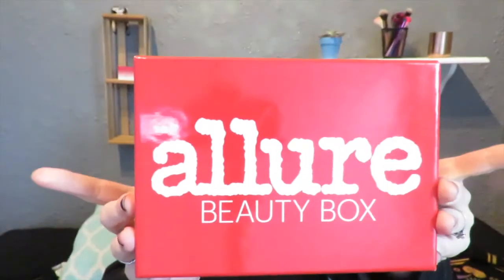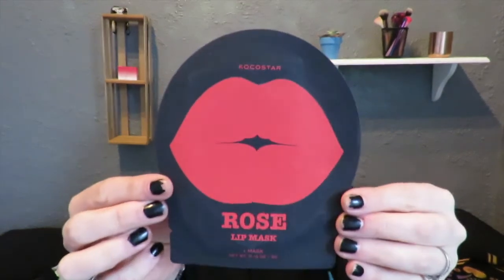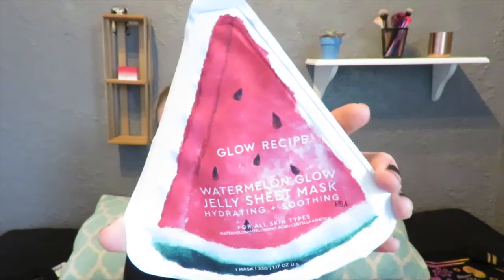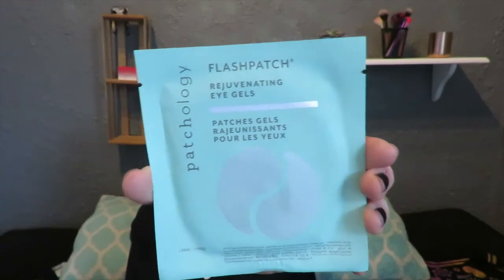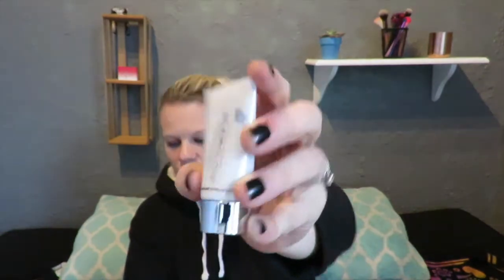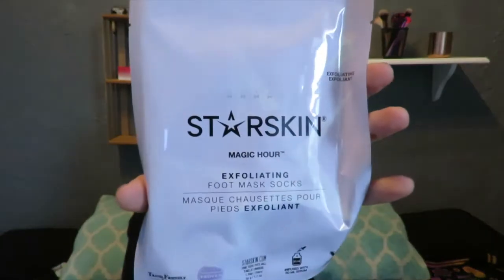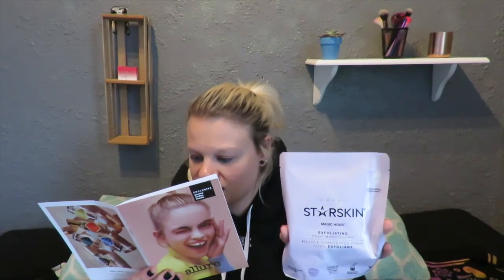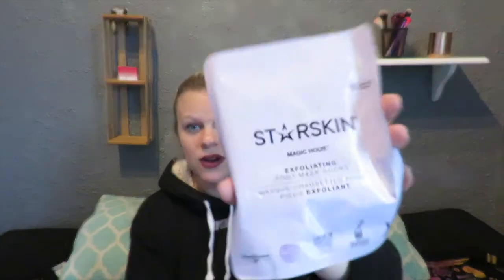Allure 2018... hmm do I like it???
Hello everyone!! Hope you all are doing amazing!!! Here is my unboxing of the November 2018 Allure Beauty Box. I would love to know all of your thoughts and opinions down below :)

Allure is $15 a month and comes every month here is the link to their